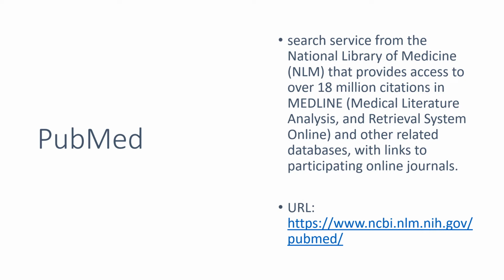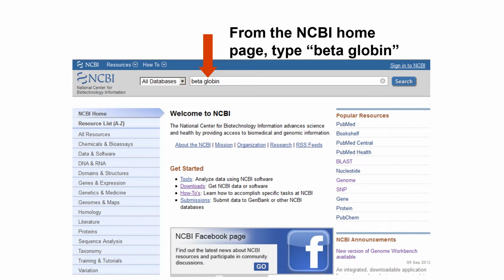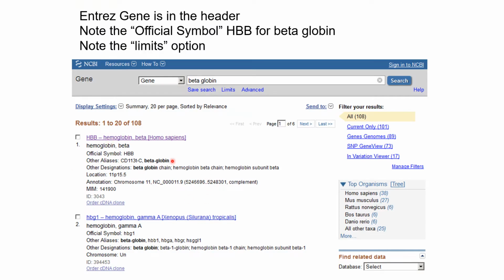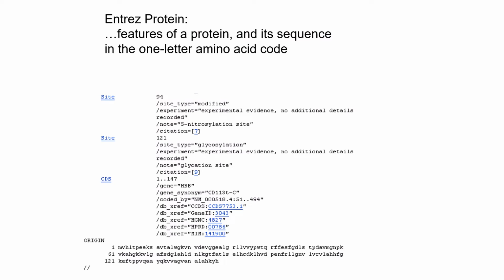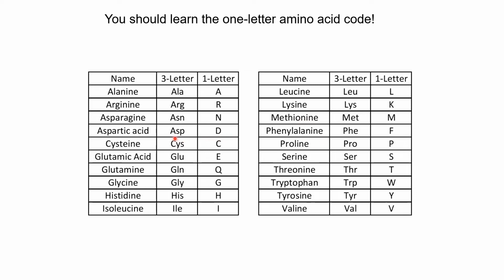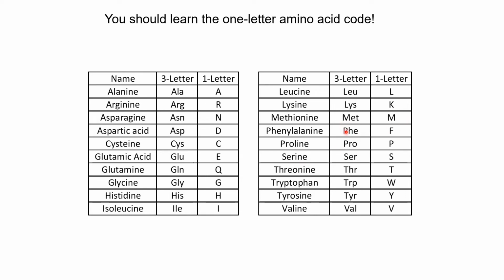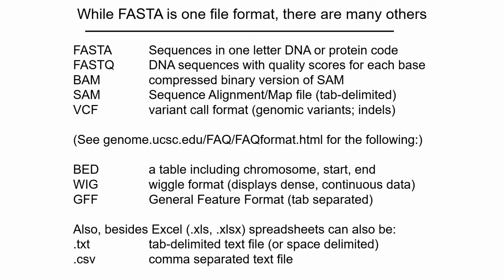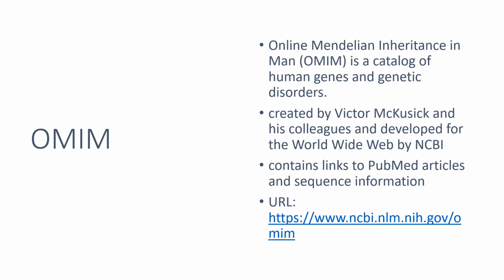Lecture 1 part 3 Biological Databases